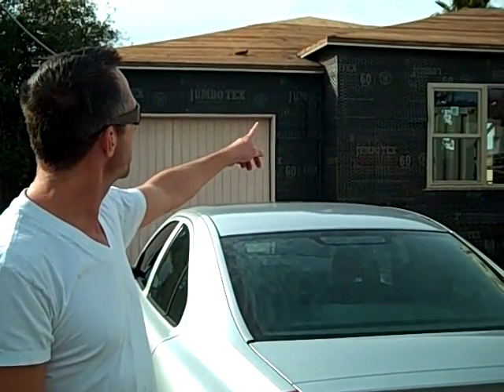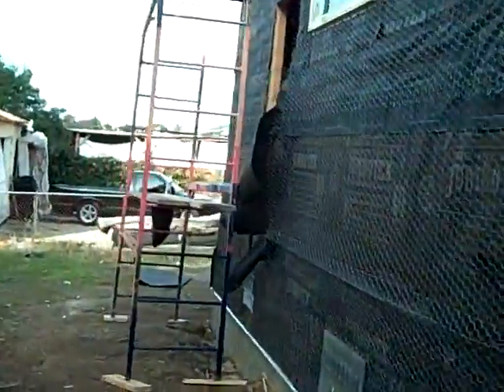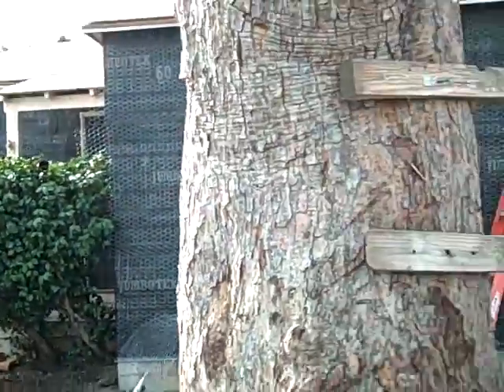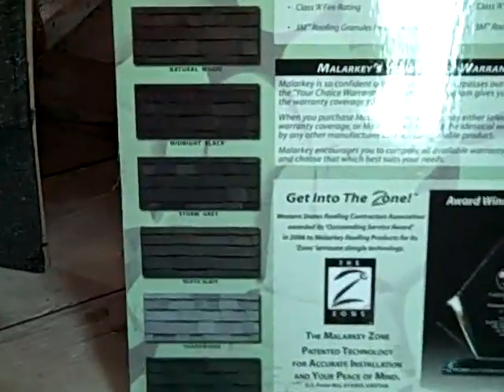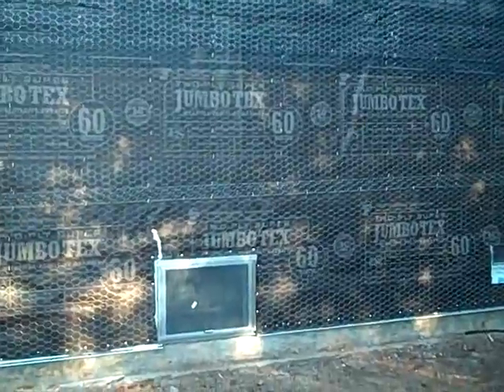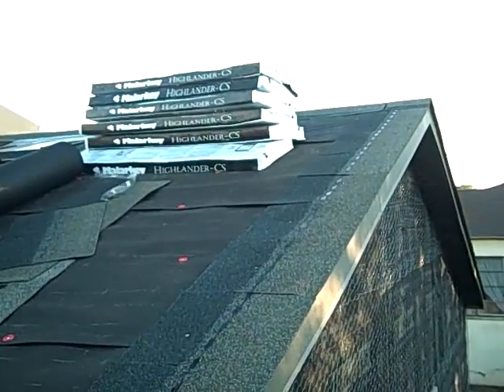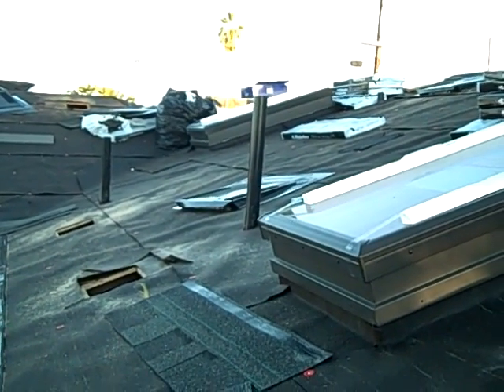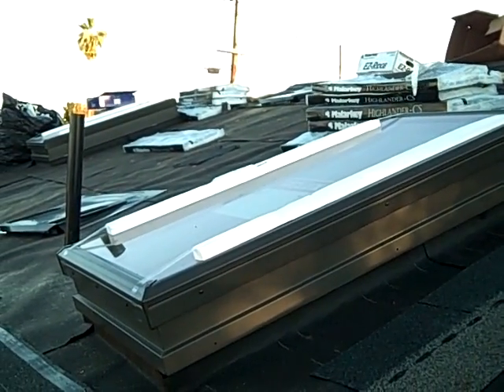Olow Construction Progress #3